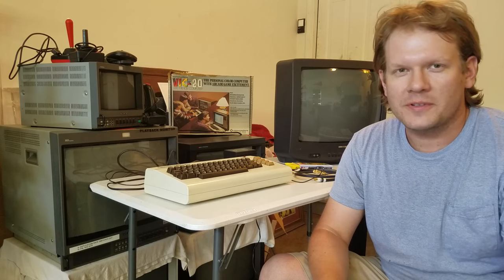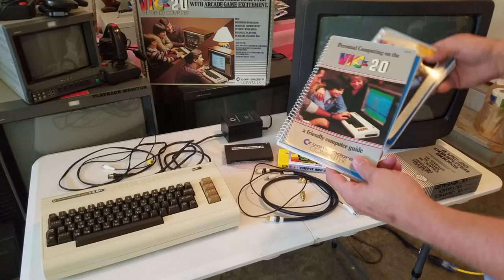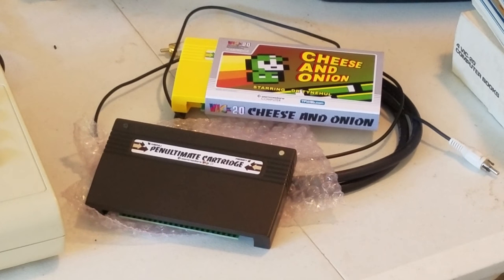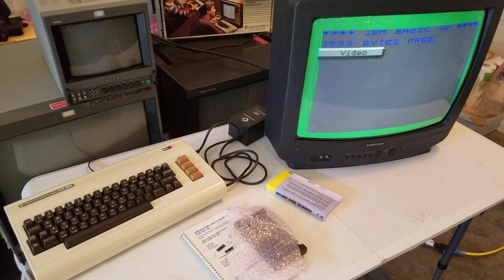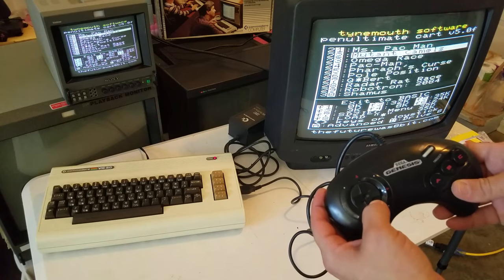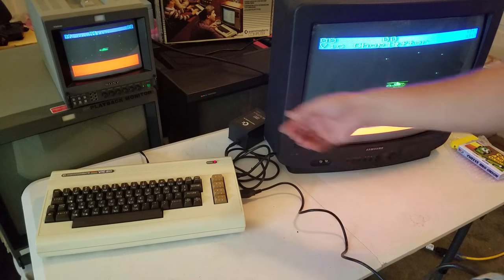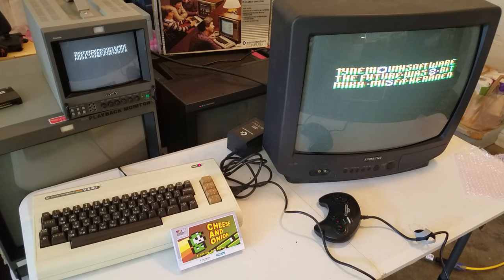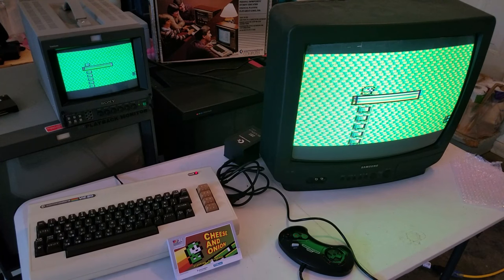Commodore VIC 20 review on a Sony PVM and a CRT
Today's episode is a highlight of a vintage computer, the Commodore VIC-20 or VC20.  I show a brief technical review and test it on a Sony PVM and CRT through a daisy-chain configuration.  I also highlight some new games and a new multi-cart for the computer.

The new game is Cheese and Onion, and this is where to get it